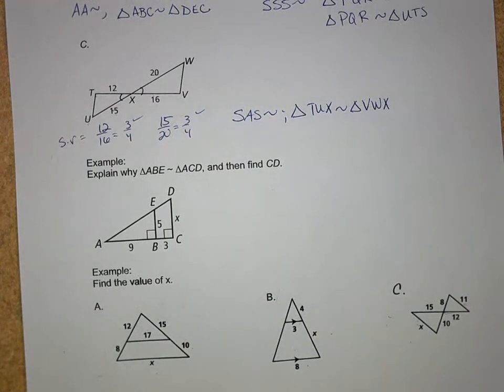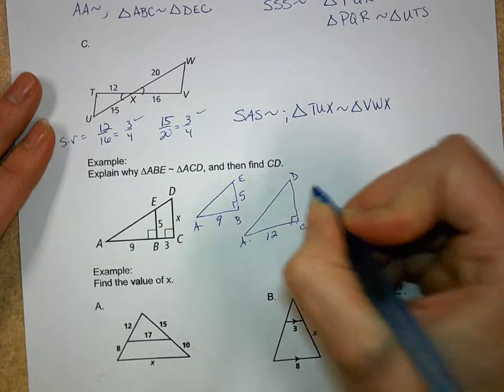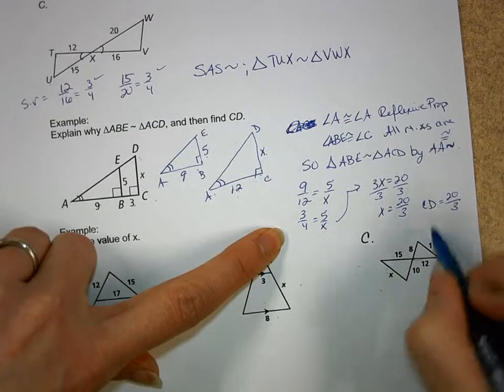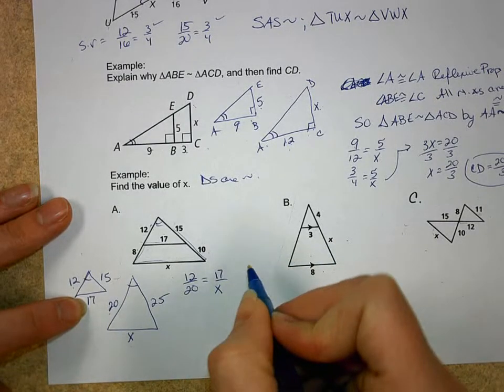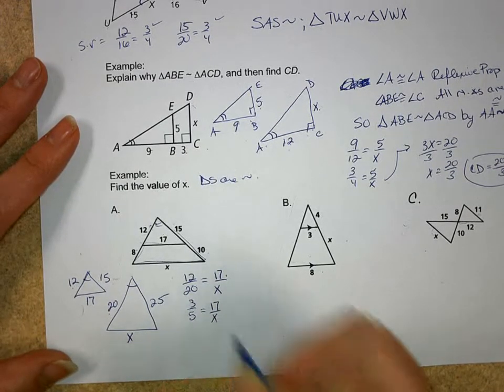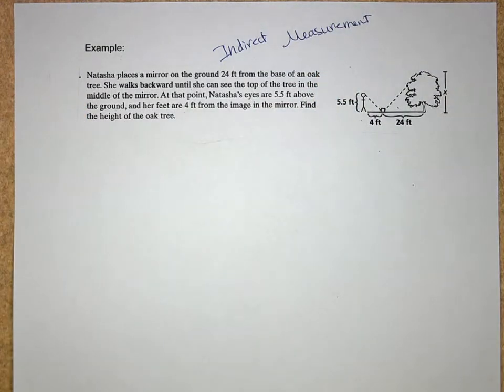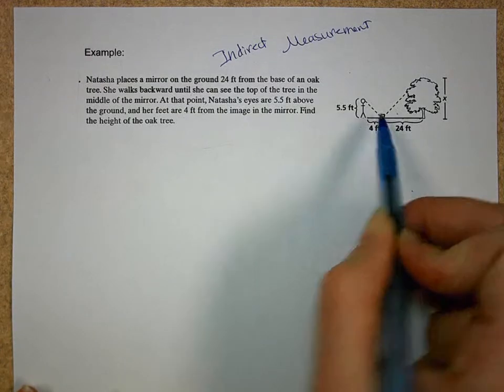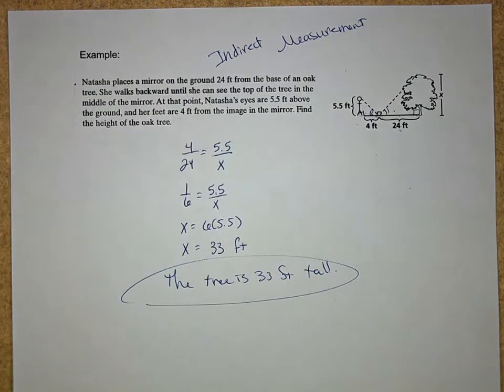Lesson 8-3 Part 2.AVI